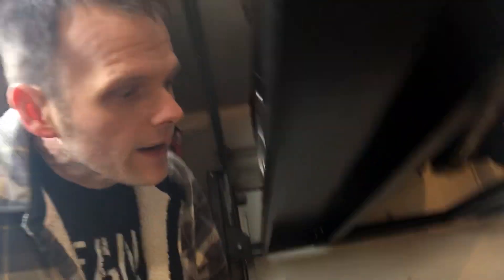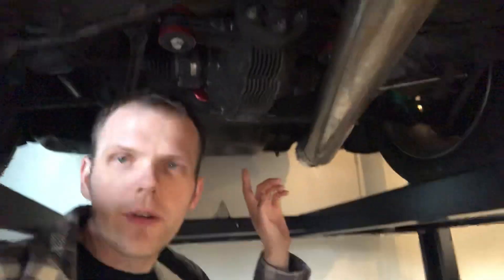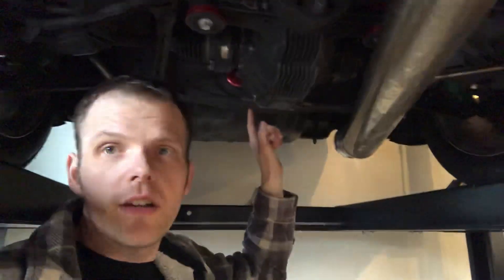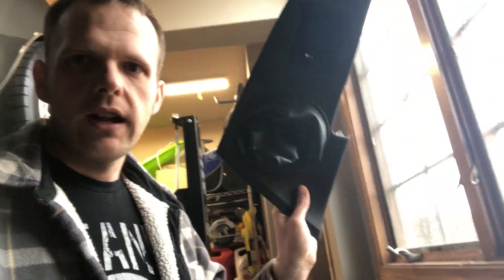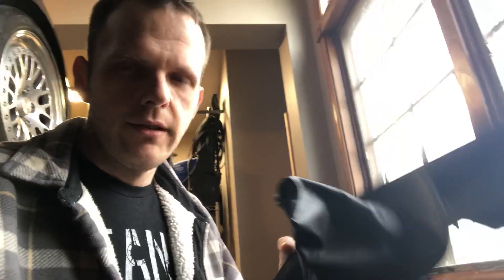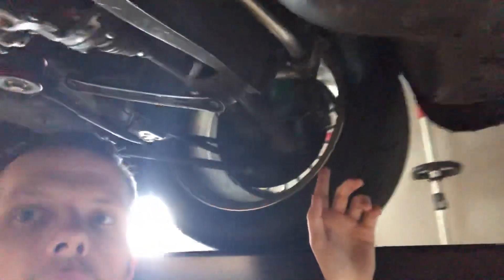My Plans for the MKIV Supra differential and t56 swap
So my plans are very simple, make this car enjoyable.  The MKIV Supra Turbo has been a favorite car of mine for some time and having the opportunity to own one now has given me new excitement in how I build this car.  My goals are totally different than my last car which was a street/strip turbo TA.